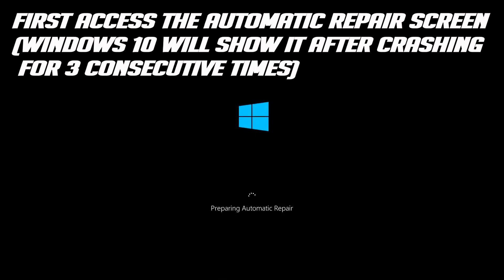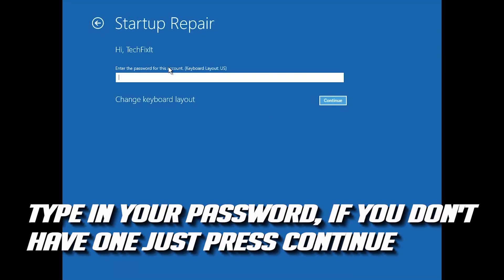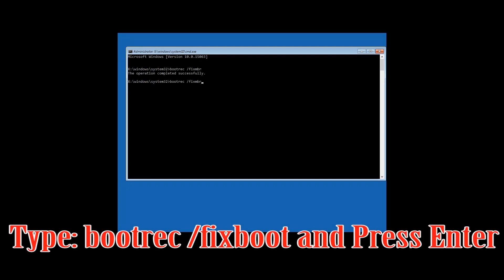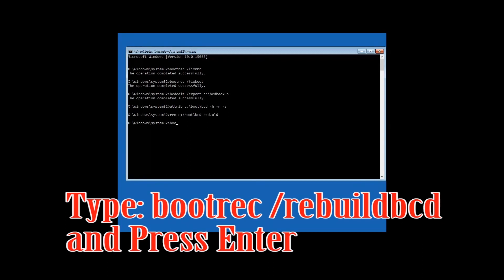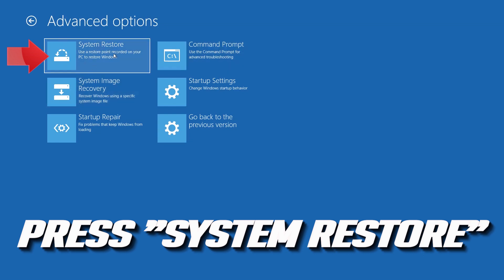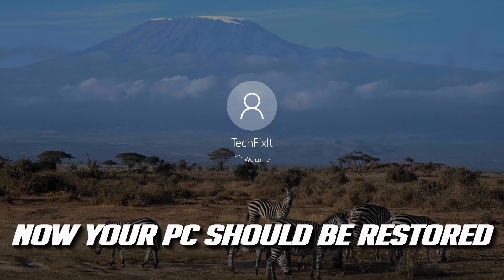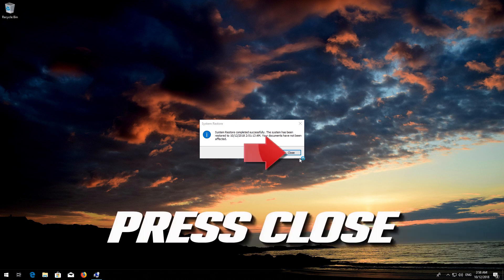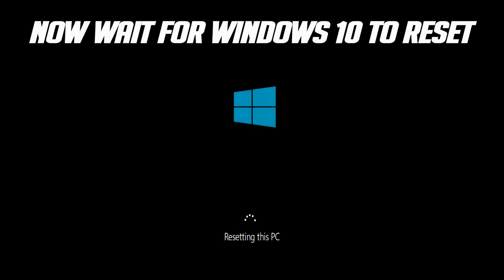Fix Toshiba Laptop Blue Screen of Death in WIndows 10/8/7 - [5 Solutions]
Toshiba Laptop BSOD in Windows 10 Solution. Toshiba Blue Screen of Death after Windows 10 Upgrade. Toshiba Computer Blue Screen After Windows Update. Toshiba Blue Screen Error Windows 10. Blue Screen Stuck in Toshiba PC.
This Turorial solves the following Issues:
Toshiba Portégé BSOD
Toshiba Satellite Pro Blue Screen
Toshiba Tecra Blue Screen of Death Fix